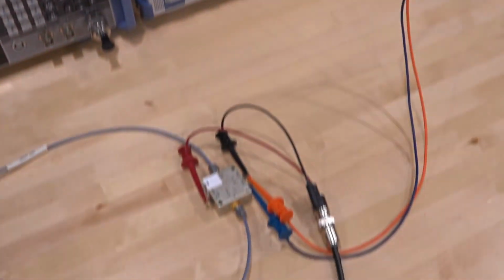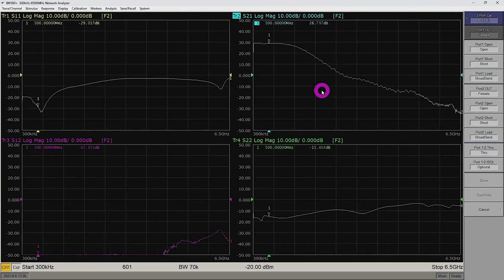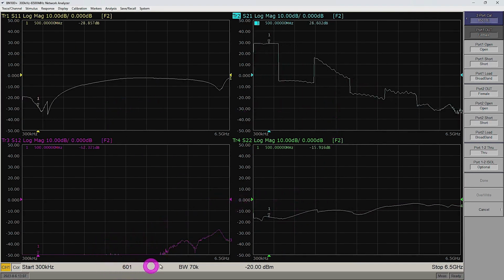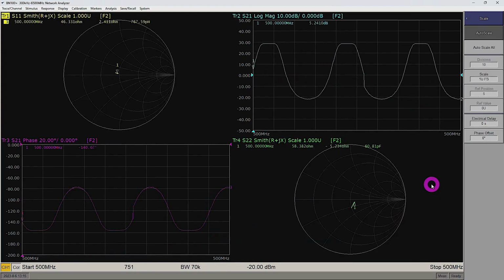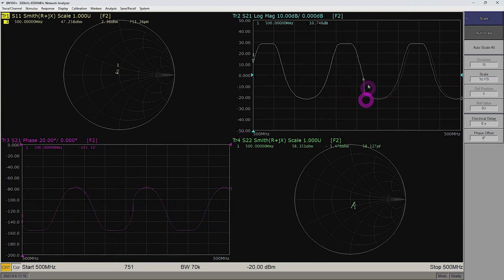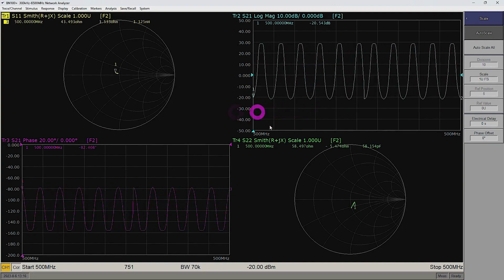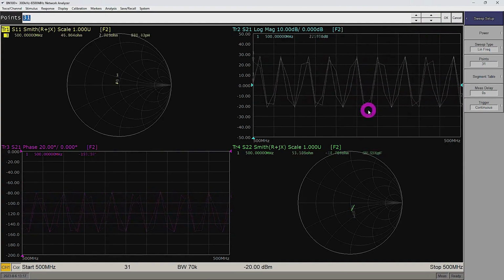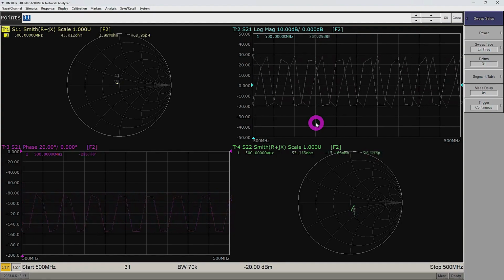BN100+ Part 05 - Dynamic Range with active device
Welcome to Part 05 of our BN100+ Radio Frequency Test Device series! Explore Dynamic Range with active devices using BN100+. Unveil advanced RF testing precision. 📡🔧